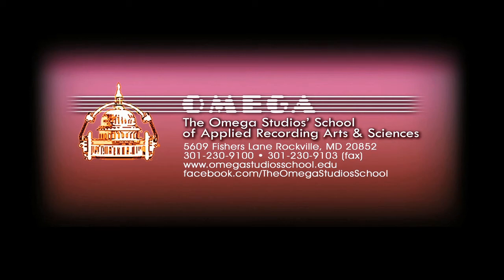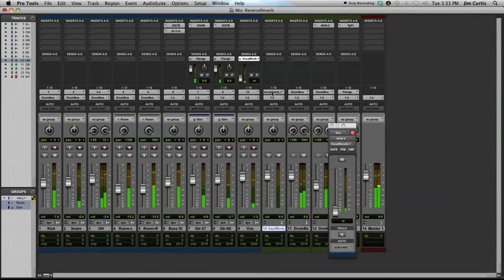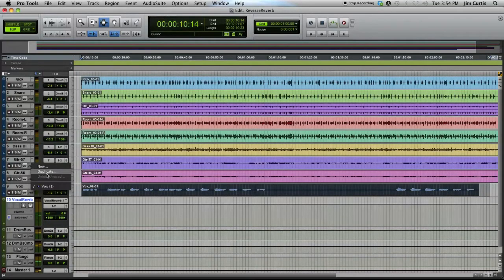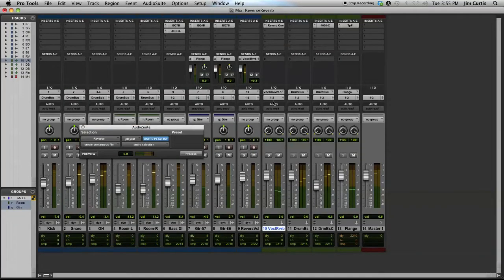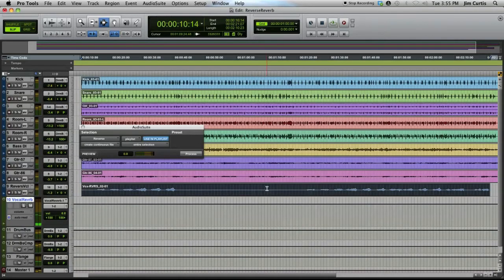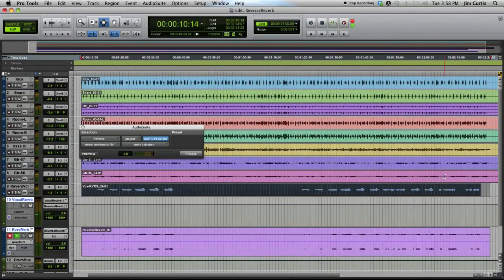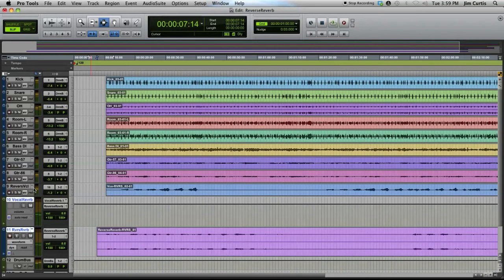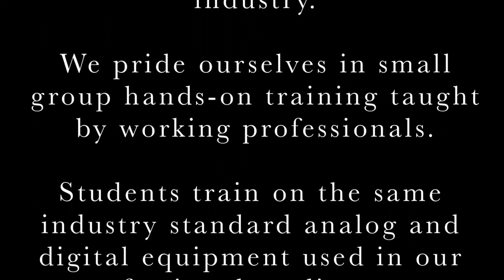Reverse Reverb 2 Digital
Omega Recording Studios' Chief Engineer Jim Curtis shows you how the classic reverse reverb effect can also be done within a Digital Audio Workstation (Pro Tools).